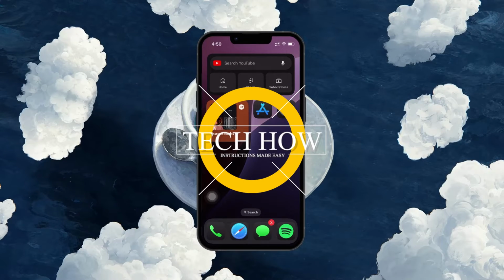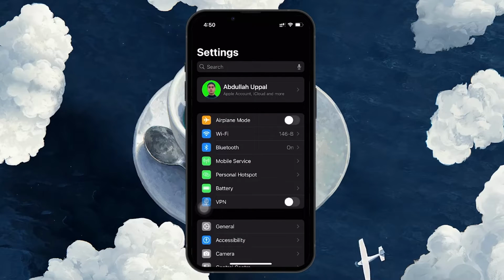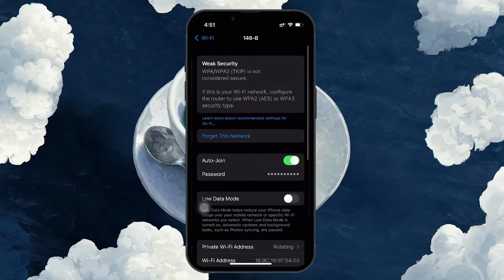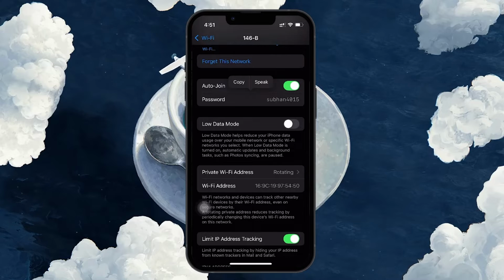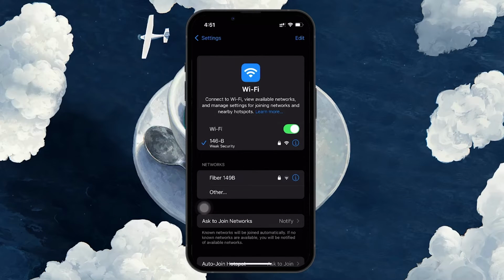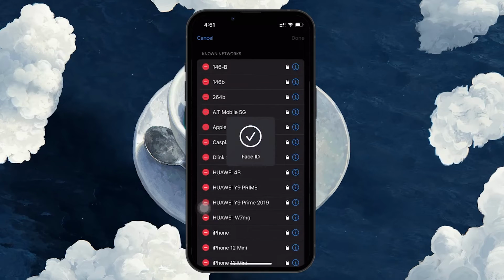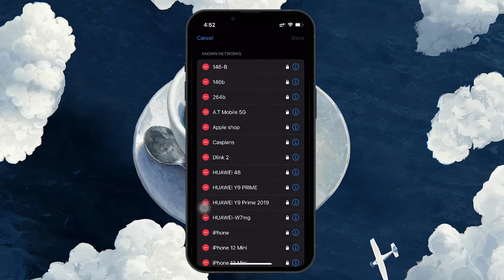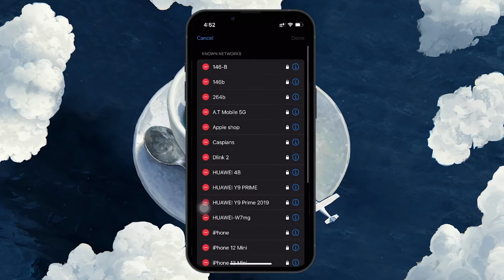How To Find Saved Wifi Password on iPhone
A short tutorial on finding saved Wi-Fi passwords on your iPhone.